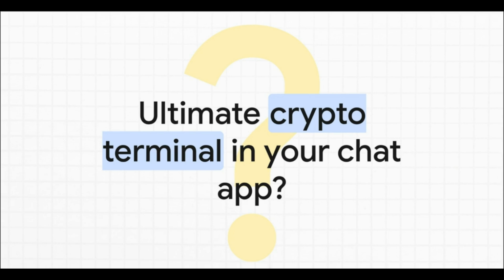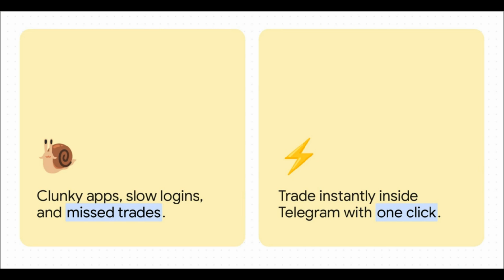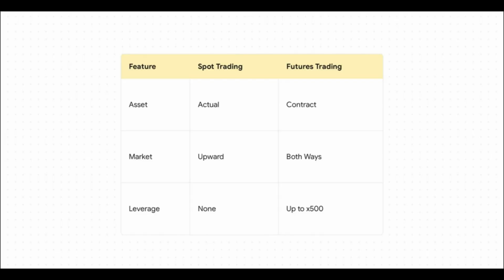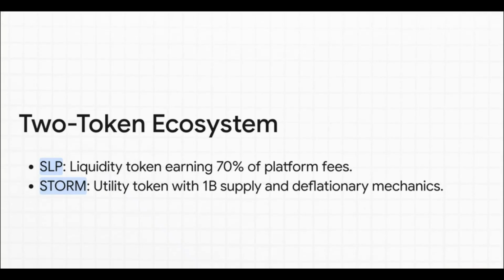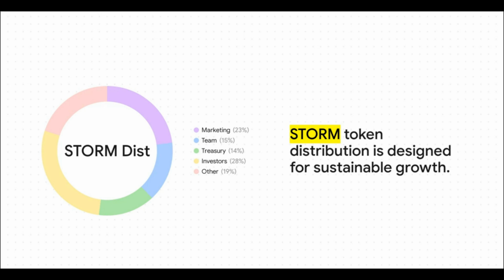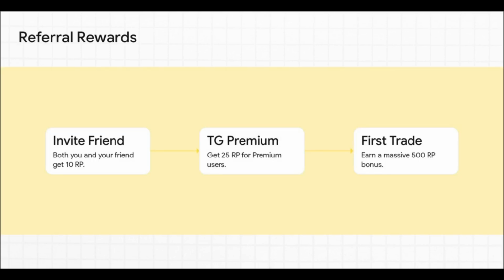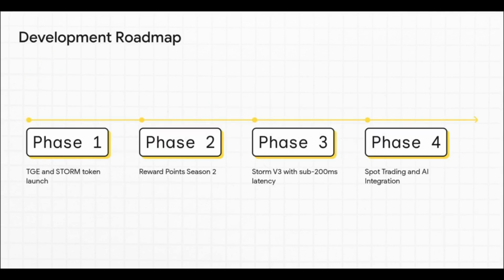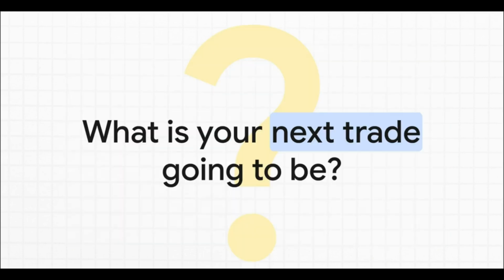StormTrade: Trade Crypto, Stocks & Metals Without Leaving Telegram!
StormTrade: Trade Crypto, Stocks & Metals Without Leaving Telegram! Discover how to trade crypto, stocks & metals efficiently using this innovative platform. StormTrade offers a seamless way to access global markets directly through your favorite messaging app.

In this video, we dive deep into how StormTrade works and why it’s becoming a go-to for decentralized trading. Learn how to trade crypto, stocks & metals without the need for complex external apps. Whether you are interested in commodities or the latest digital assets, StormTrade provides a secure and fast environment for all your trading needs.

We cover the setup process, key features, and tips on how to trade crypto, stocks & metals while maintaining full control of your assets. If you want to simplify your investment strategy, this guide is for you.